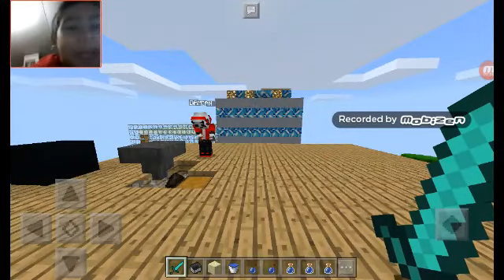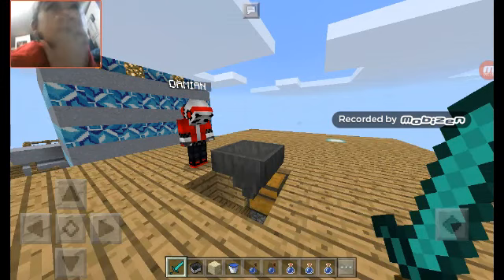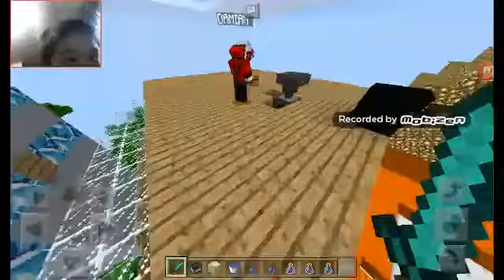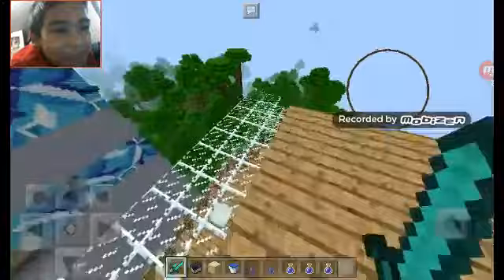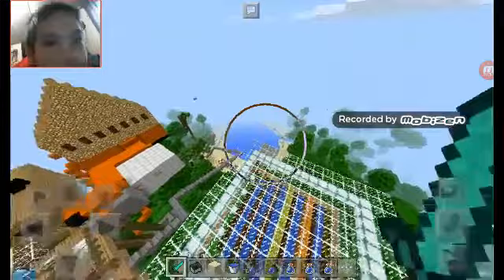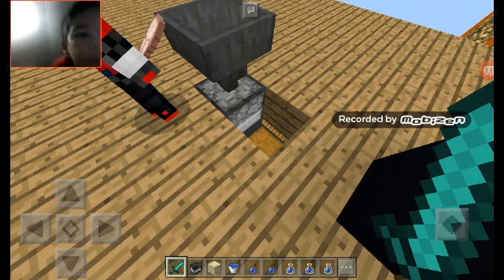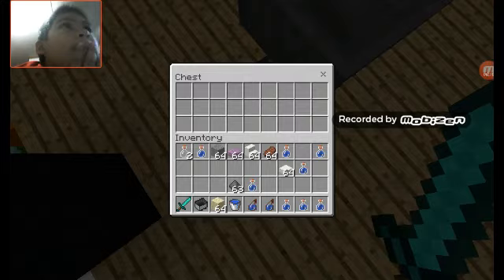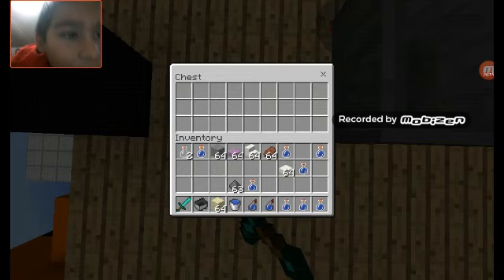Episode #1 on miencraft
Damian pineda